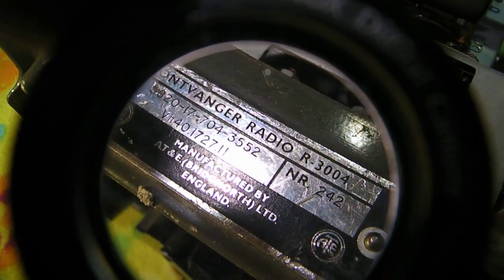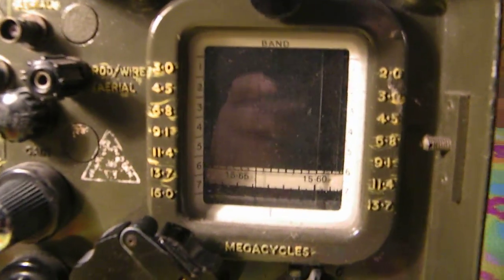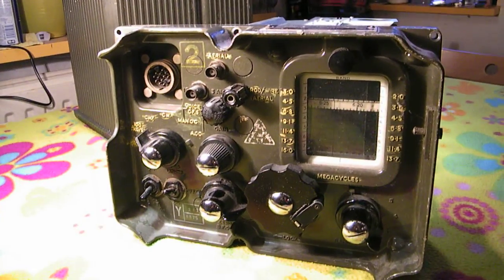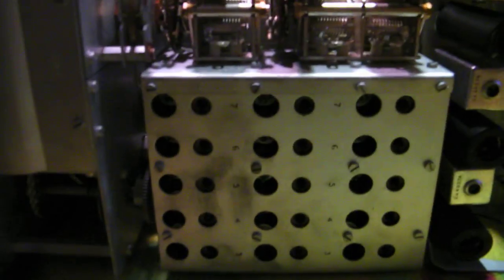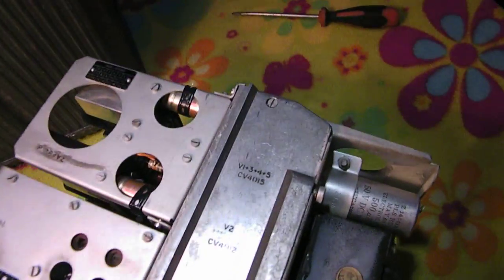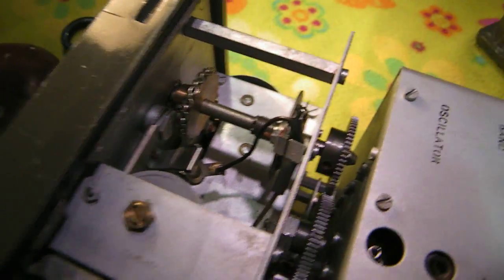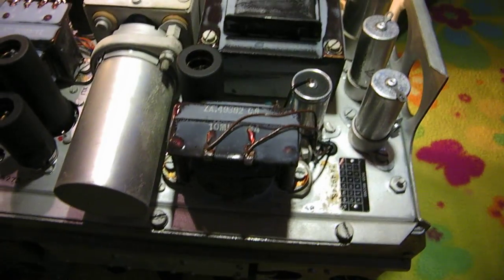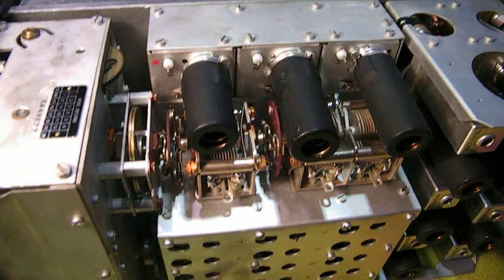The R 3004 or R 210 military SW Radio ( 1950's) exposed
Video about the R 310 or R 3004 radio, made by AT&E England in (I suppose) the 1950's. Complete article about this radio (with schematic) was published in RAM (Radio Amateur Magazine) august 1991 (Dutch text). A high quality military tube radio for Shortwave.

In thematic order you can find these video’s under the “comments” section. My books about electronics are available via the website from “Lulu”, search for author “Ko Tilman” there. My books are also available via Barnes and Noble and via Amazon. Regarding all my video’s: I constantly keep them actual, so the original video’s with the most recent information are always on YouTube. That is the source, and search there. When my video’s are reproduced or re-edited on other websites/channels you can not be sure about the original content (=really working electronics) and important adaptations to the circuits. Be aware of that, I saw on the internet many of my circuits reproduced in a poor or even not proper way.  I can not help that.